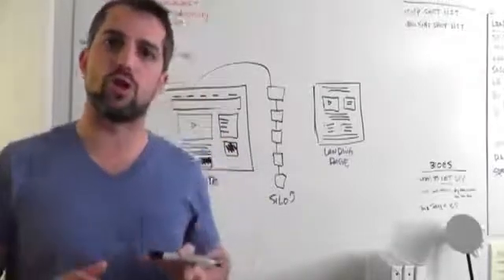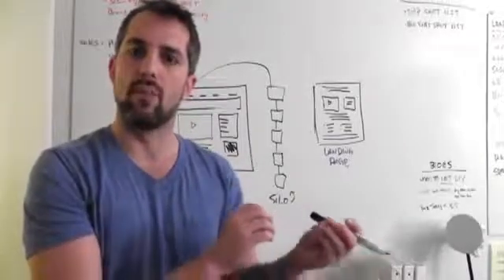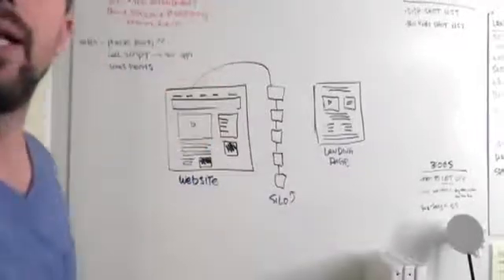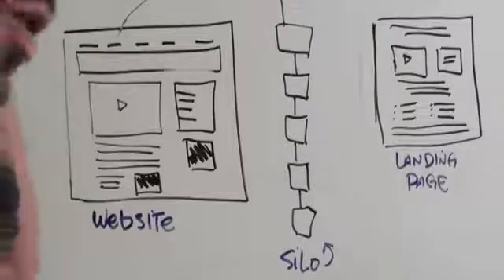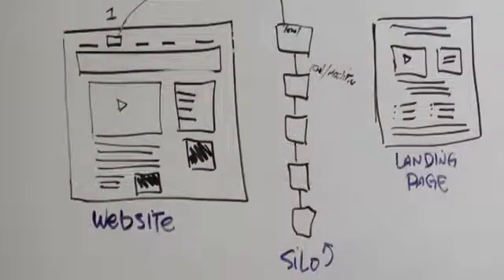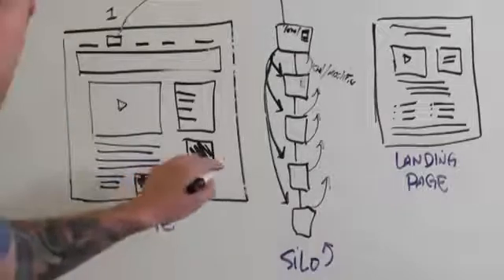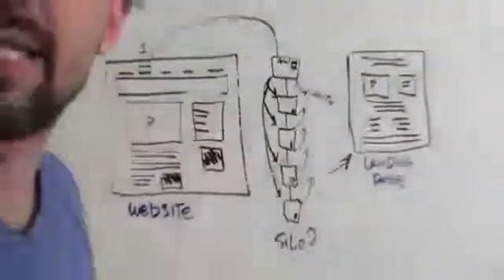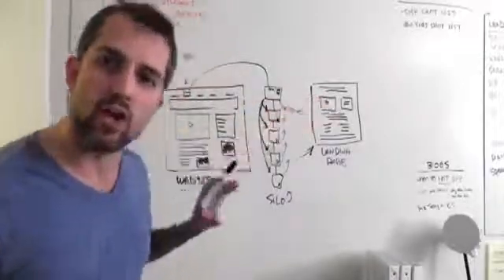How to create a website silo structure! EZ